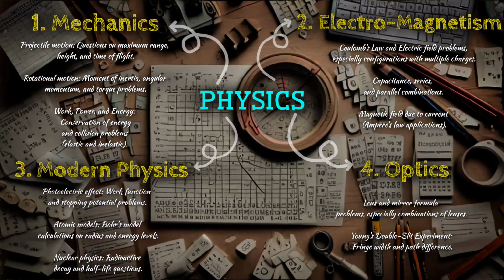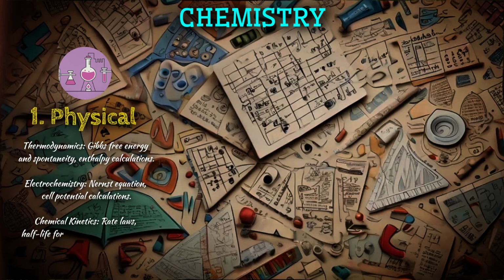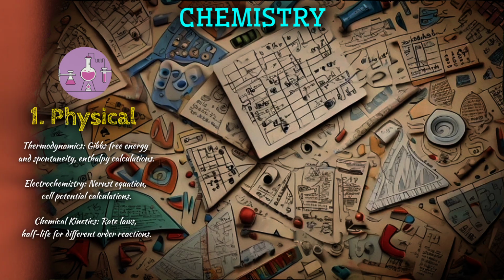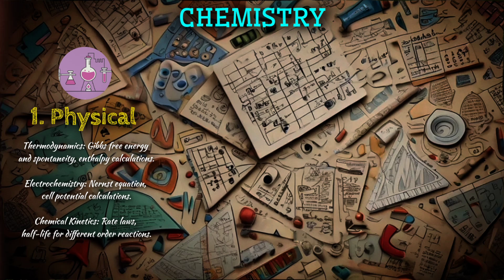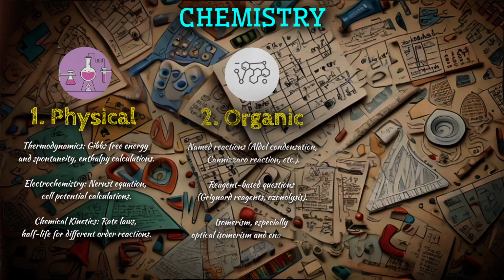2 Months to JEE Main: The Ultimate Study Plan for High Rankers | {JEE 2025} | ARON learn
2 Months to JEE Main: The Ultimate Study Plan for High Rankers

Physics

1. Mechanics

Projectile motion: Questions on maximum range, height, and time of flight.

Rotational motion: Moment of inertia, angular momentum, and torque problems.

Work, Power, and Energy: Conservation of energy and collision problems (elastic and inelastic).

2. Electrostatics and Magnetism

Coulomb’s Law and Electric field problems, especially configurations with multiple charges.

Capacitance, series, and parallel combinations.

Magnetic field due to current (Ampere's law applications).

3. Modern Physics

Photoelectric effect: Work function and stopping potential problems.

Atomic models: Bohr’s model calculations on radius and energy levels.

Nuclear physics: Radioactive decay and half-life questions.

4. Optics and Wave Optics

Lens and mirror formula problems, especially combinations of lenses.

Young’s Double-Slit Experiment: Fringe width and path difference.

Chemistry,

1. Physical Chemistry

Thermodynamics: Gibbs free energy and spontaneity, enthalpy calculations.

Electrochemistry: Nernst equation, cell potential calculations.

Chemical Kinetics: Rate laws, half-life for different order reactions.

2. Organic Chemistry

Named reactions (Aldol condensation, Cannizzaro reaction, etc.).

Reagent-based questions (Grignard reagents, ozonolysis).

Isomerism, especially optical isomerism and enantiomers.

3. Inorganic Chemistry

Periodic Table trends: Atomic radius, ionization energy.

Coordination compounds: Crystal field theory, coordination numbers.

p-block, d-block, and f-block elements: Properties and reactions, especially of groups 15-18 and transition metals.

Mathematics

1. Algebra

Matrices and Determinants: Properties of determinants, inverse of matrices, and system of linear equations.

Probability: Bayes’ theorem, probability of events, binomial distribution.

Complex Numbers: Modulus and argument, polar form, De Moivre’s theorem.

2. Calculus

Differentiation and Integration: Application-based questions like maxima-minima, area under curves.

Definite integrals: Properties, integration by parts.

Differential Equations: Formulation and solving first-order linear equations.

3. Coordinate Geometry

Circles and Parabola: Tangents and normals.

Ellipse and Hyperbola: Standard equations, latus rectum, and foci.

Straight lines: Intersection, angle between lines, and family of lines.

4. Trigonometry

Basic identities, solving trigonometric equations.

Heights and distances: Angle of elevation and depression problems.

Working through past years' JEE papers will give you an understanding of these question types and difficulty levels. Prioritize mastering these question types to ensure efficient preparation in your limited time.